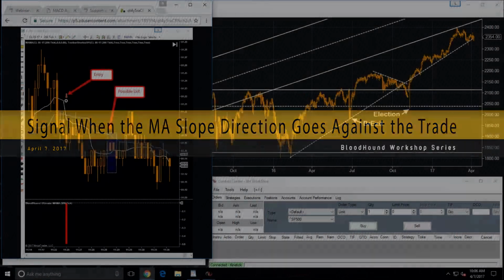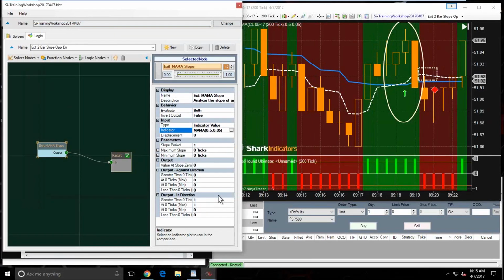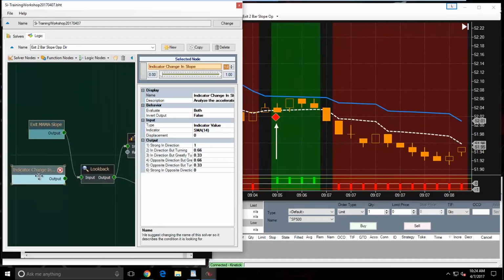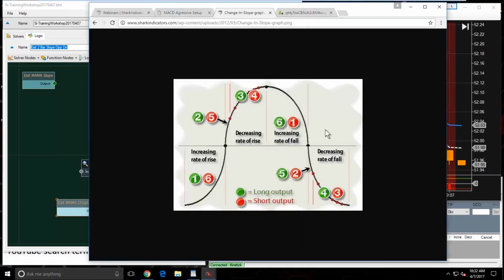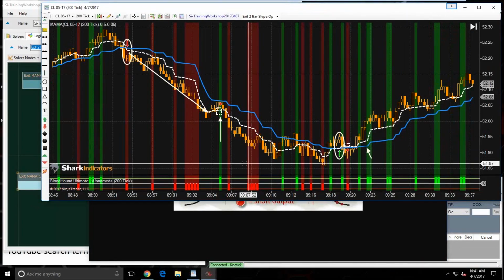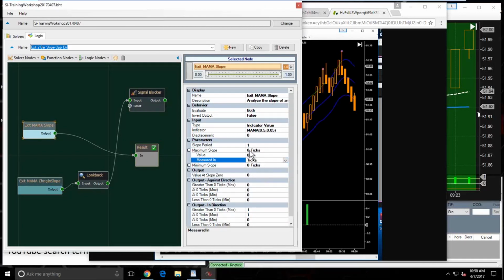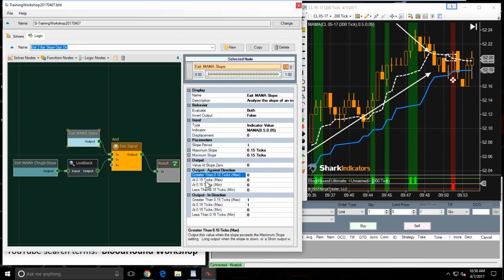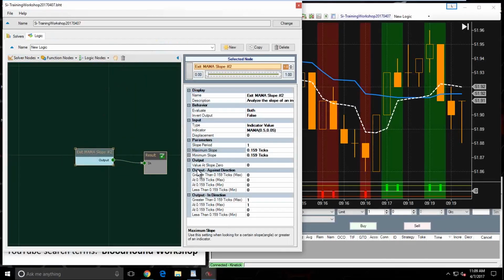BloodHound Workshop - Signal When the MA Slope Direction Goes Against the Trade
00:00 - Building an Exit signal when the Moving Average slope direction goes against the trade for 2 bars.  If in a long trade, when the MA slopes down for to 2 bars.  Plus, the angle must keep increasing.  If the slope flattens by any amount on the second bar the exit condition is not met.  This example uses the Change In Slope solver, and the Slope solver.  The Slope solver is used to set a minimum required angle of the MA to qualify as an exit condition, so that exit signals do not occur to early.

53:43 - Why does changing a solver on one Logic template also change a solver on a different Logic template?